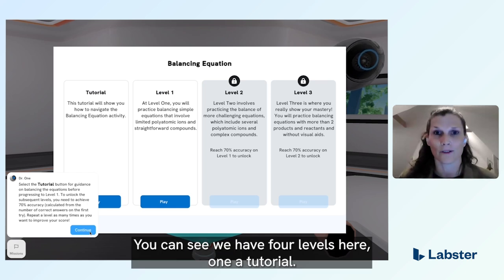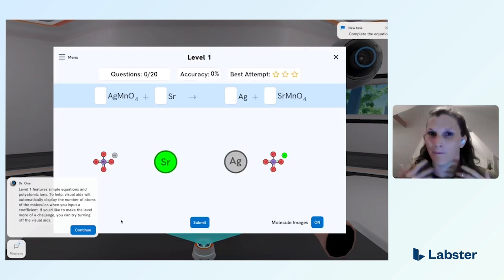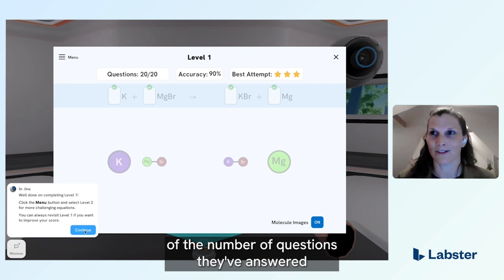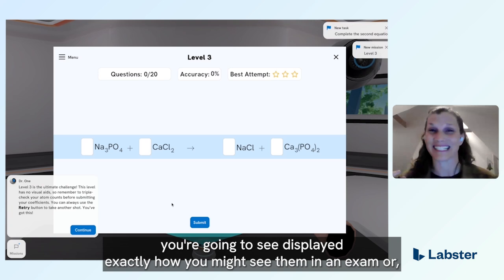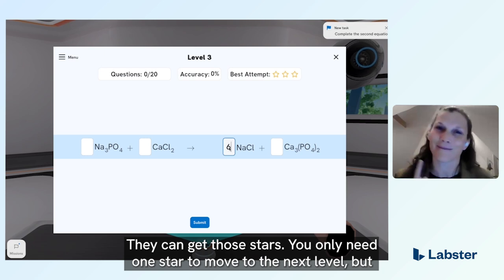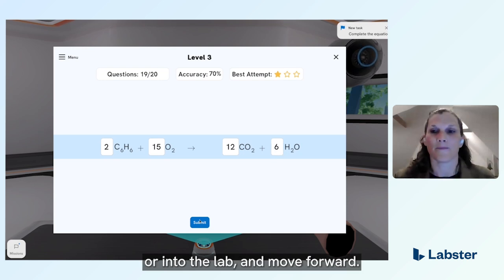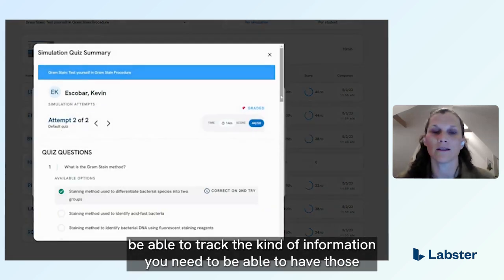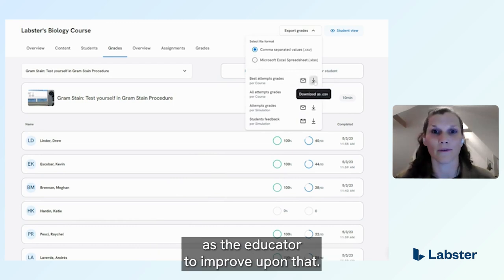Introducing Labster and Mastery Based Learning with Interactive Labs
Curious about how Labster engages and motivates students to become competent and confident STEM students? Get a walk-through of Labster's simulations from Dr. Ashley Buitenwerf, Labster's Education Strategist. Ashley is part of the in-house team of educators who write and review Labster's immersive learning experiences, ensuring they are aligned with relevant learning standards and the way students learn. Labster offers more than 300 virtual lab simulations that immerse students in interactive 3D environments where they can conduct experiments and learn scientific concepts.